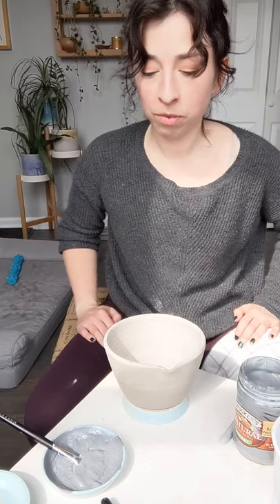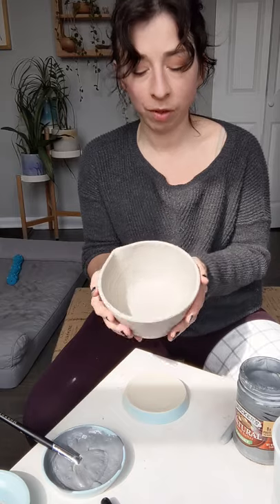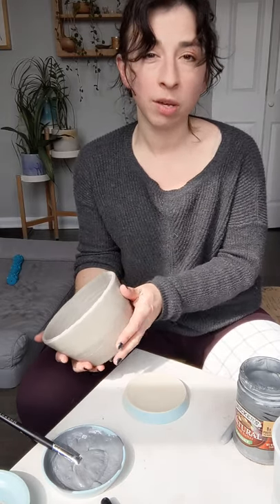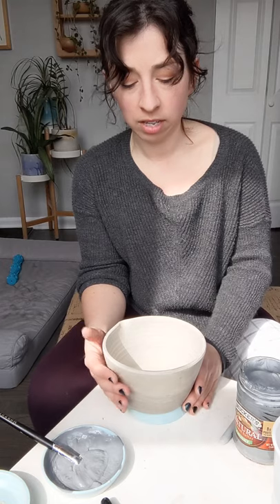Using Thick Slip to create Surface Texture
Using thick slip to create a "spackle" effect on a pot.